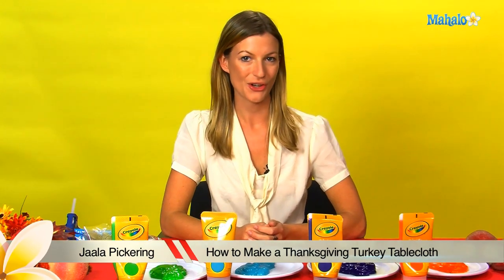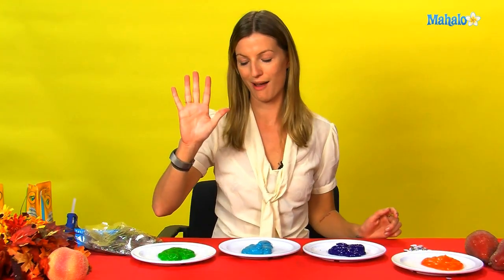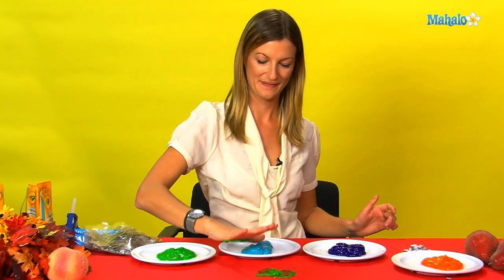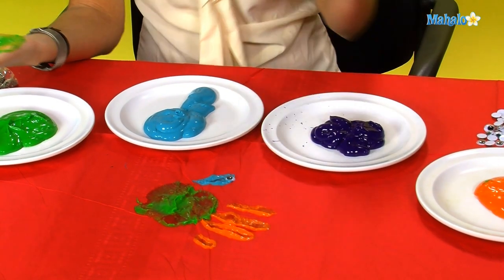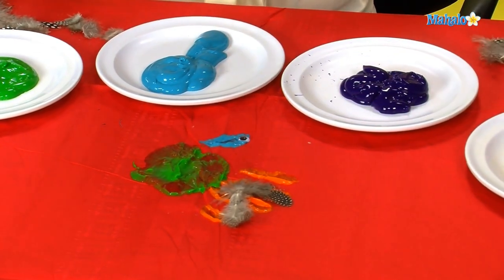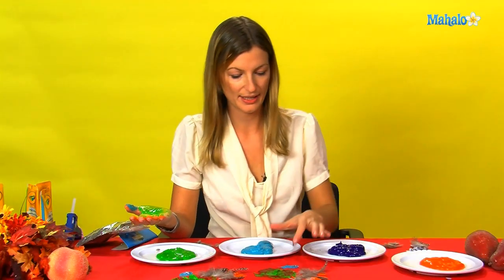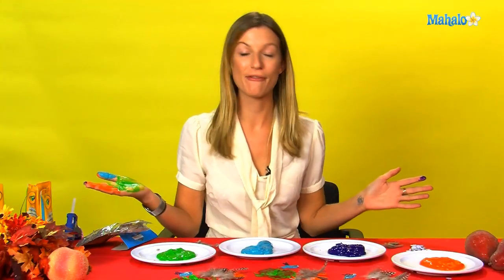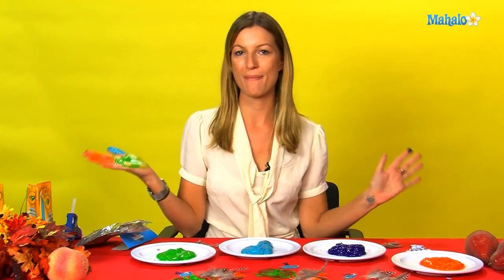How to Make a Thanksgiving Turkey Tablecloth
Mahalo expert Jaala Pickering shows you how to make a decorated Thanksgiving turkey tablecloth.

Crafting with children is a good activity for the Thanksgiving holiday. One
craft that is simple to make, even with younger children, is a Thanksgiving turkey tablecloth. The craft is safe for children as it requires no hot glue or dangerous materials. It is messy, so adult supervision is advised. You can decorate as little or as much of a table cloth as you desire.

If you want a permanent decorative item that you could use yearly, opt for a cotton or cotton blend table cloth. If you want something temporary and easy to clean up, purchase a disposable cloth. This same craft could be replicated on pictures rather than a table cloth if you have limited space or would prefer to dress your table with other decorative items.

Obtain a disposable tablecloth, four water-based or child-friendly paints, some feathers, googly eyes and some paper plates. You may also want to have a steady supply of paper towels and a source of water nearby as this craft tends to be messy. You can select any colors you would like for your turkeys, but try to look for colors that will show up on your table cloth. For example, if your table cloth is red, avoid using red paint.

Step 2: Paint Turkey Base

Place a glob of each paint color onto a disposable plate. Place the palm of your hand into the first color, your thumb into another color, your four remaining fingers in the third color. Ensure all sections of your hand are well-covered in paint. Firmly place your hand on the table cloth where you want your turkey to reside. Repeat the process across your table cloth in any pattern you desire.

Place the end of your pointer finger in your fourth color and create two lines coming out of the bottom of your thumb print on each turkey to replicate the animal's beak. Place feathers along each of your upper finger prints with the stem of the feather at the base of your fingers. Add a googly eye on top of your thumb print for the turkey's eye. Continue this process until all your Thanksgiving turkeys are completed.